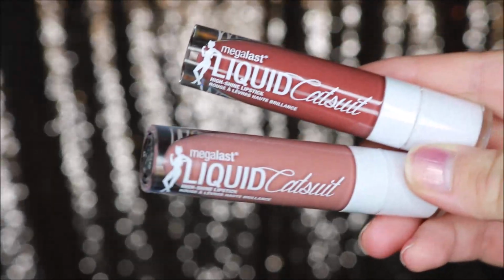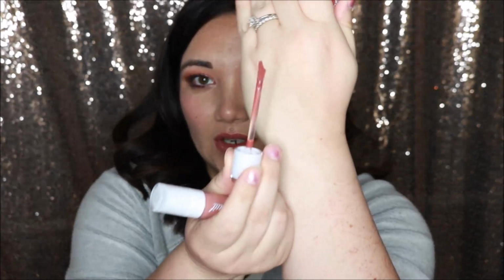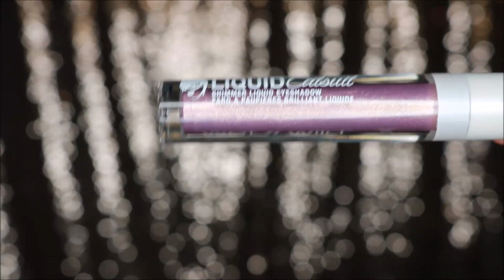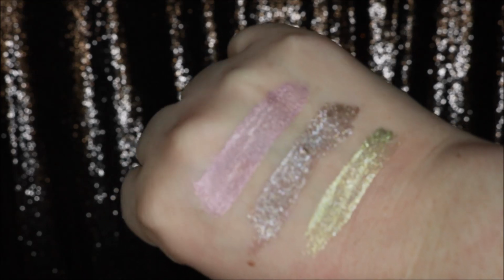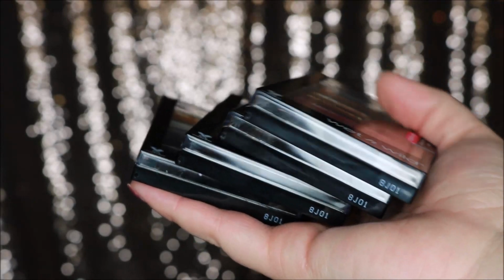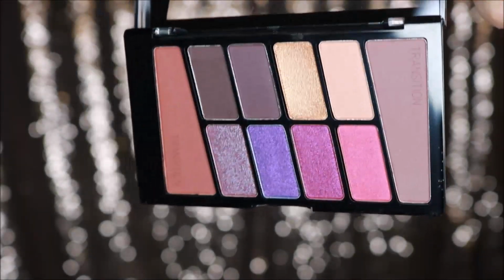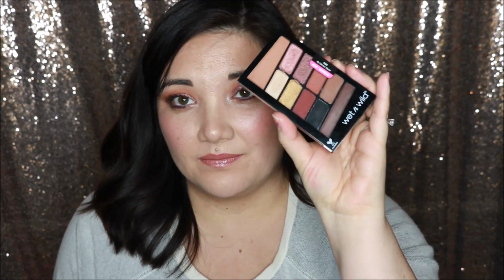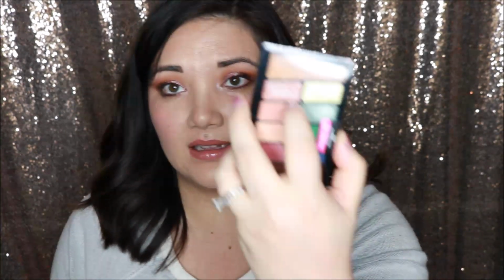New Wet N Wild Haul 2018!